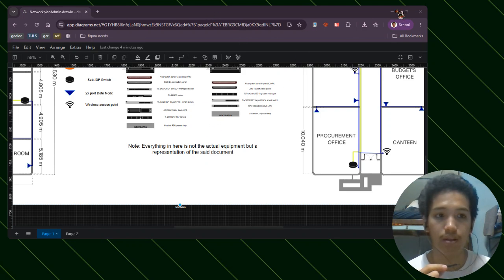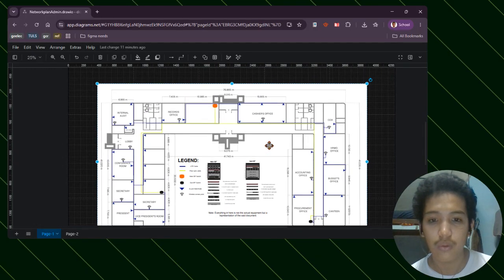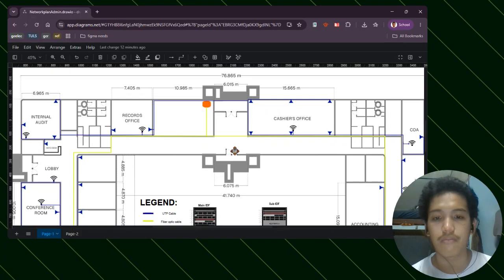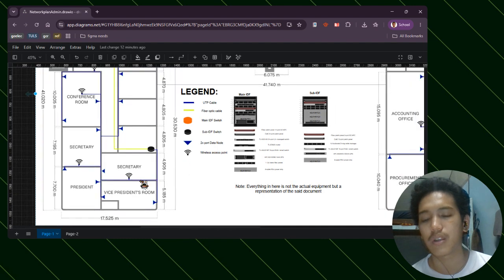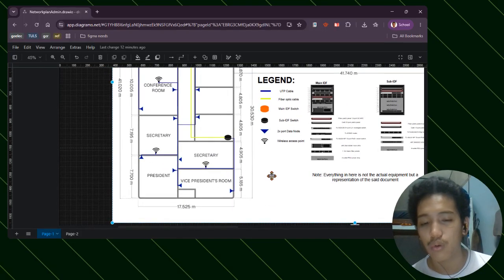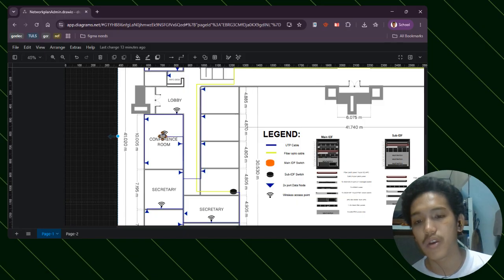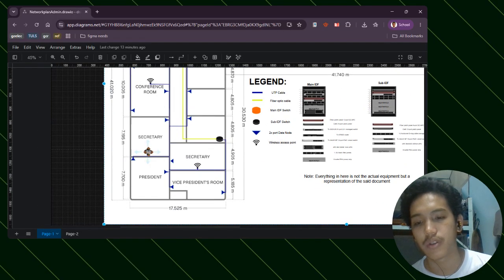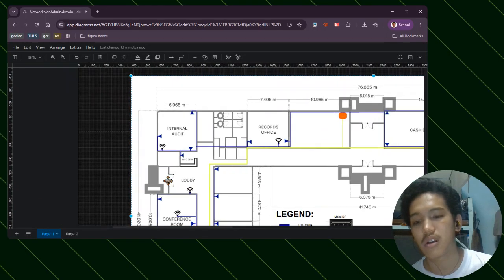Network Planning for Administration Building CLSU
Arnold chavez II
BSIT 3-4 Lab B